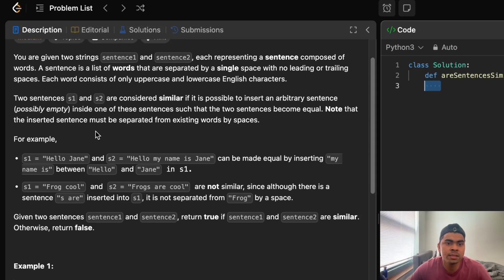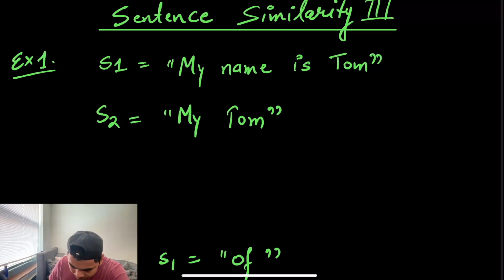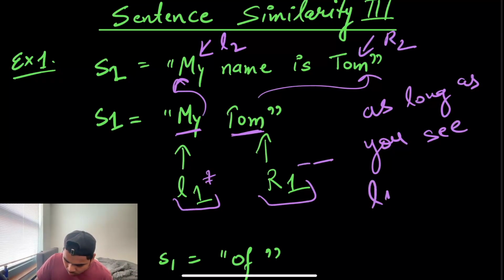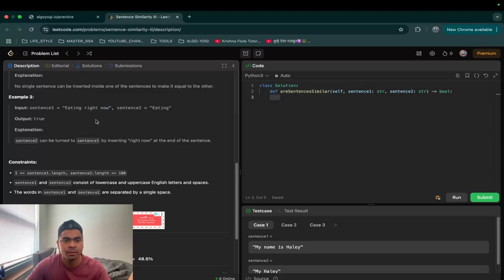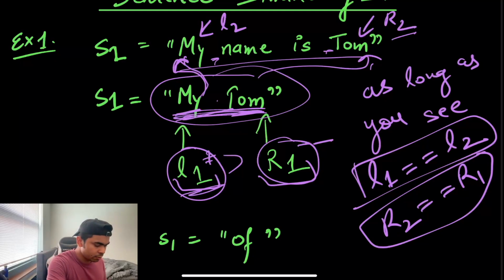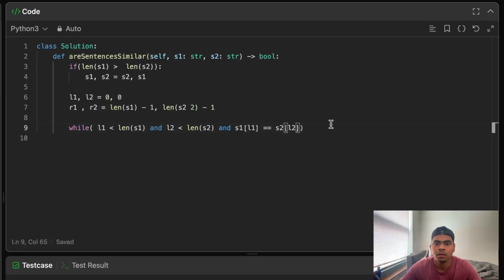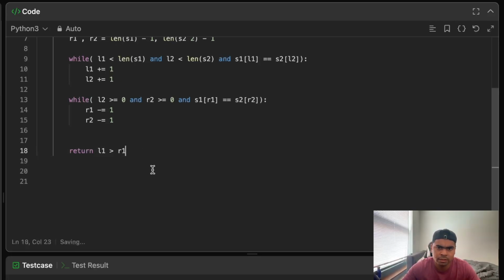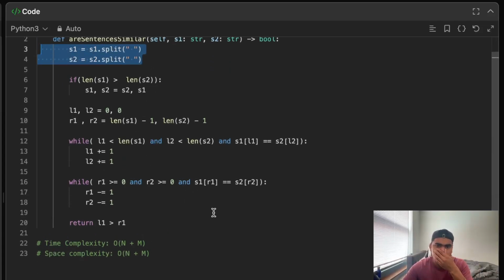LeetCode 2866 | Sentence Similarity III | Python Two-Pointer Solution Explained | AlgoYogi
In this video, we solve **LeetCode problem 2866: Sentence Similarity III** using a clean and effective **two-pointer approach** in Python. This problem tests your understanding of **string tokenization**, **prefix/suffix alignment**, and handling **real-world sentence structure matching** — all key concepts in interviews involving strings.

### 🚀 Timestamps
0:00 Introduction
0:20 Problem Explanation and Constraints
3:30 Token Alignment & Two-Pointer Intuition
14:00 Python Implementation
22:40 Time and Space Complexity

### 💡 Why Watch?
- Learn how to **split and compare tokens** of two sentences
- Use **two pointers** from both ends to match common prefix and suffix
- Build a flexible solution that handles real-world input variations

### 📢 Next Steps
- Try solving this on LeetCode after watching
- Explore related problems like:
  - **Backspace String Compare**
  - **Reverse Words in a String**
  - **Valid Palindrome II**